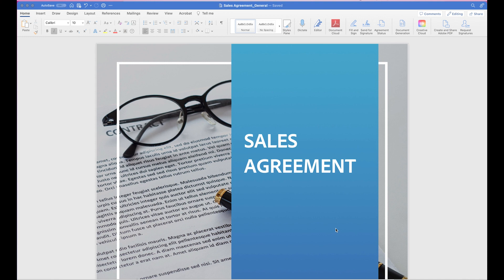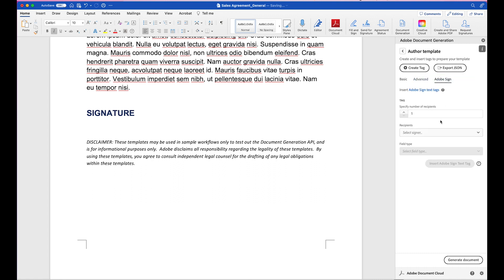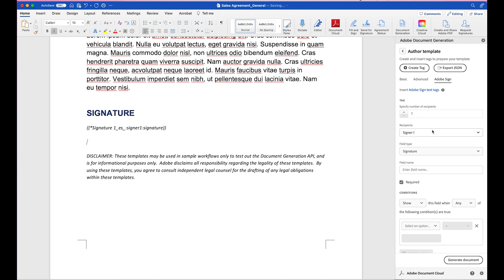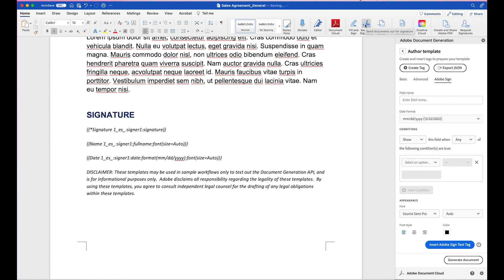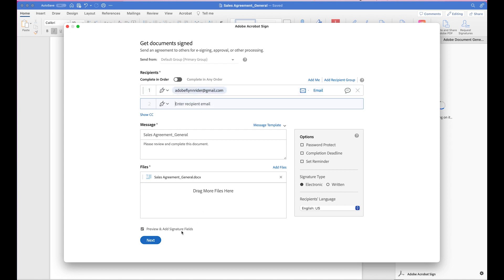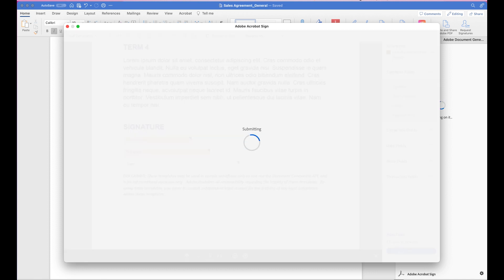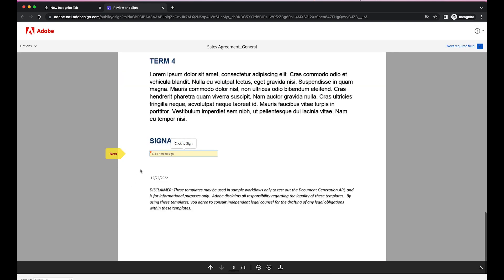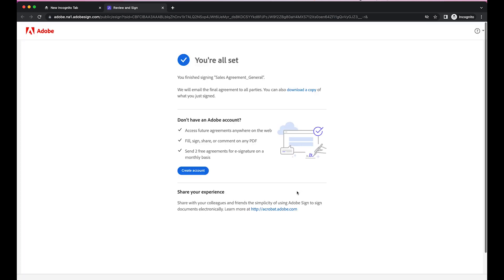How to Send Word Document for Signature in Adobe Acrobat Sign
Welcome to the Adobe Dojo, your ultimate destination for mastering Adobe tools and techniques! In today's tutorial, we've got a game-changer for you. Ever wondered how to streamline the process of sending a Word document for a signature? Look no further!

Join us in this step-by-step guide where we'll demystify the art of document signing. Whether you're a business professional, student, or anyone seeking a convenient way to get signatures, this video is your passport to efficiency.

We'll walk you through the entire process, making it easy to understand and implement. No more printing, scanning, or mailing documents for signatures – save time and resources with this Adobe-powered solution.

So, get your Word document ready, grab your digital pen, and let's embark on this signature-sending journey together. By the end of this video, you'll be equipped with the knowledge to send documents for signatures like a pro.